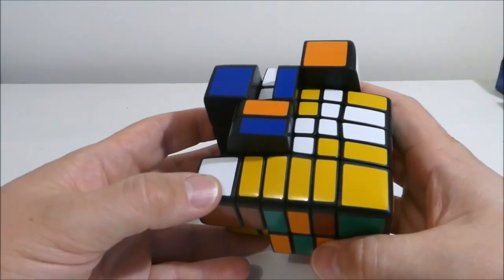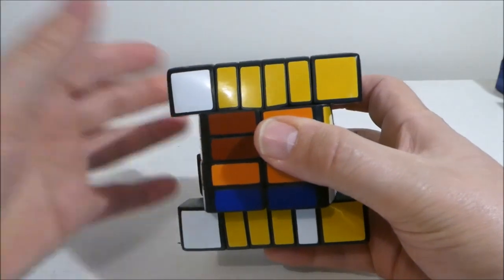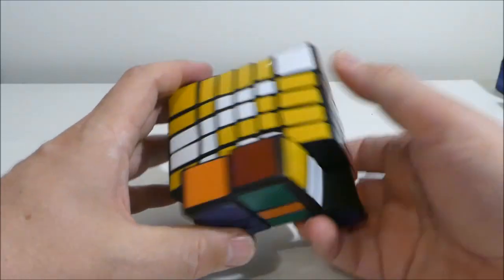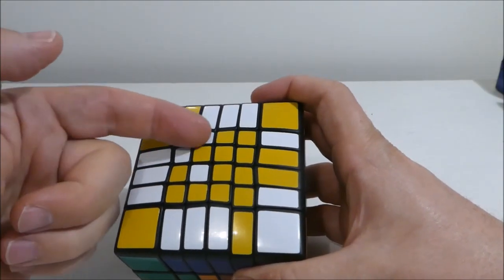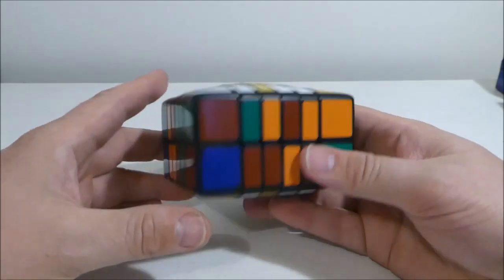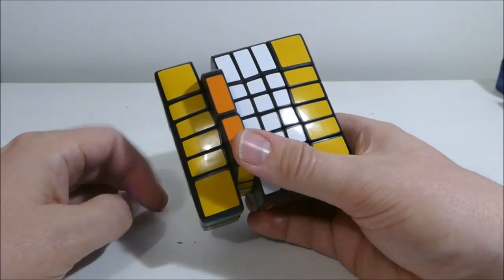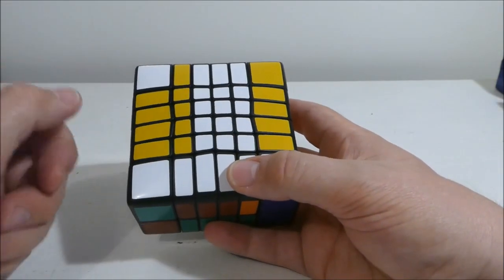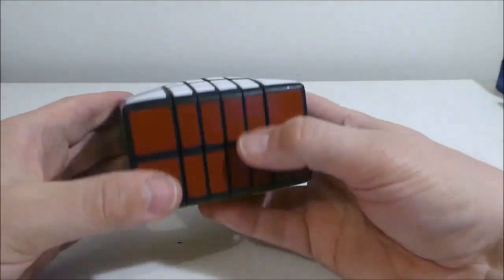6x6x2 Walkthrough Solve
This is an old one that I'm uploading now by request.